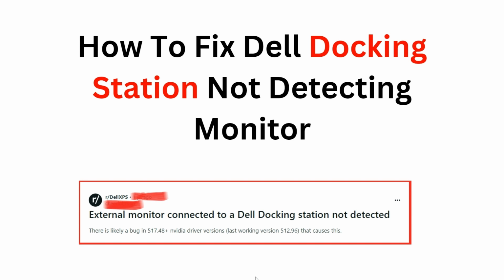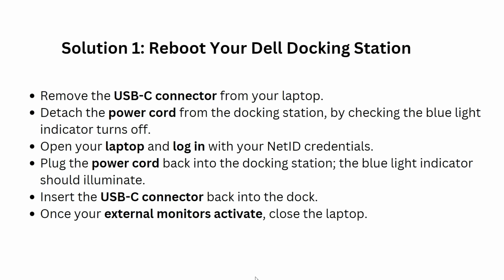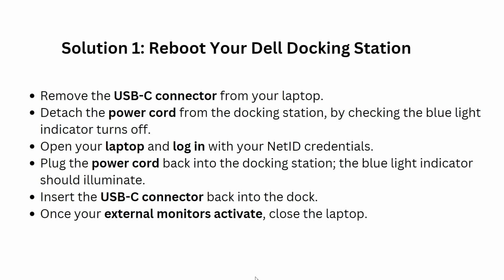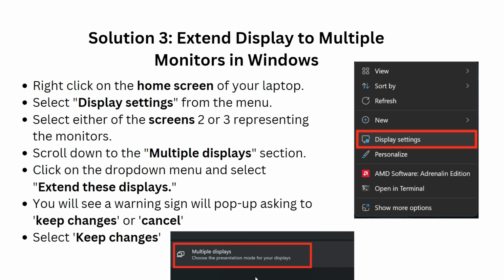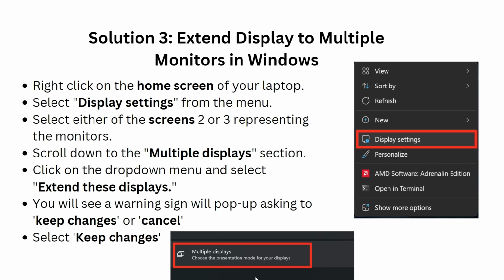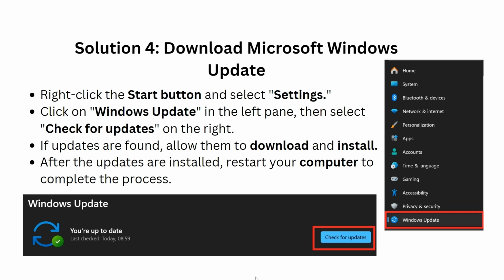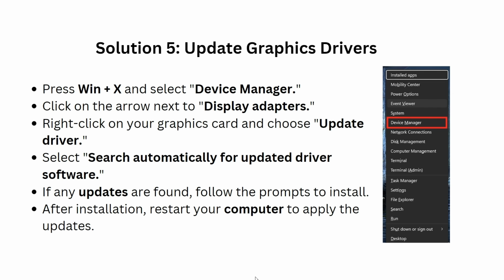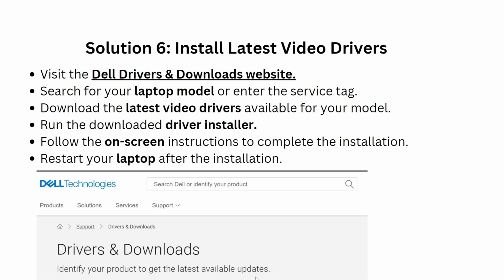How To Fix Dell Docking Station Not Detecting Monitor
If you're facing the frustrating problem of your Dell Docking Station not detecting your monitor, this YouTube video is here to help. We understand the inconvenience this issue can cause, and that's why we have created this comprehensive tutorial. In this video, we will walk you through the troubleshooting process, explaining the potential reasons behind the problem and offering practical solutions to fix it. By following our step-by-step instructions, you'll be able to resolve the Dell Docking Station not detecting monitor issue and get your setup working seamlessly again. Don't let this problem hinder your productivity any longer – watch our video now!

0:00 Intro
0:49 Solution 1: Reboot Your Dell Docking Station
1:24 Solution 2: Check The Physical Connections
1:52 Solution 3: Extend Display to Multiple Monitors in Windows
2:26 Solution 4: Download Microsoft Windows Update
3:05 Solution 5: Update Graphics Drivers
3:34 Solution 6: Install Latest Video Drivers
3:59 Solution 7: Power Drain the Docking Station